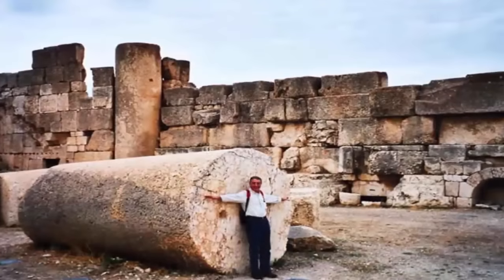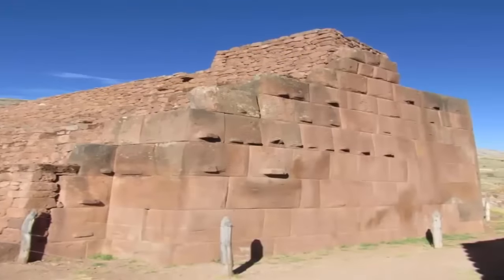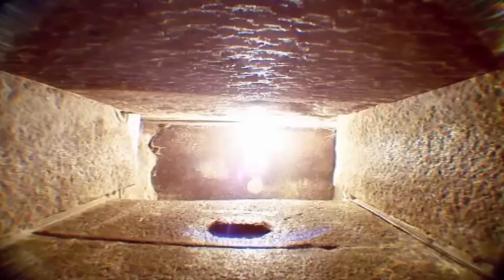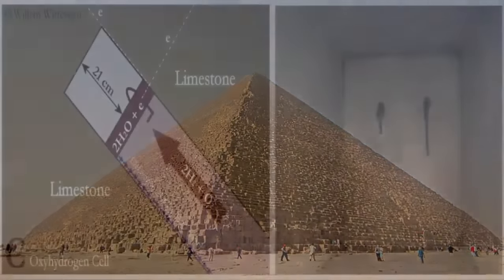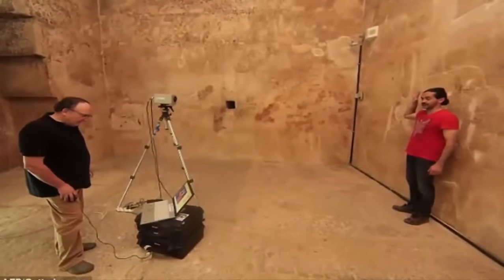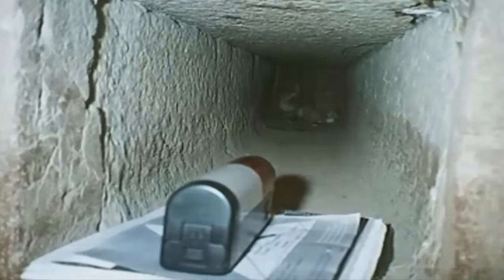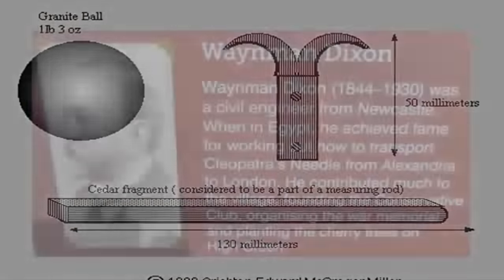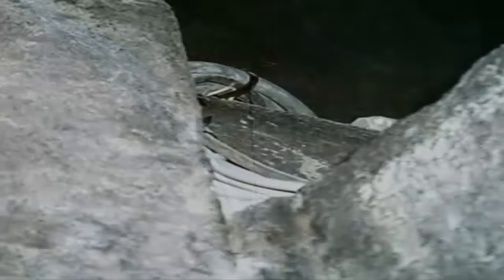"Boss-Mark" Found Deep Inside The Great Pyramid?